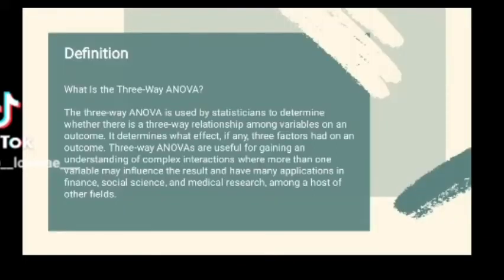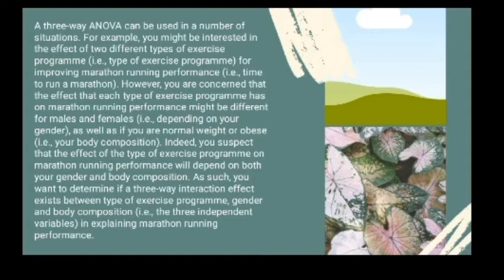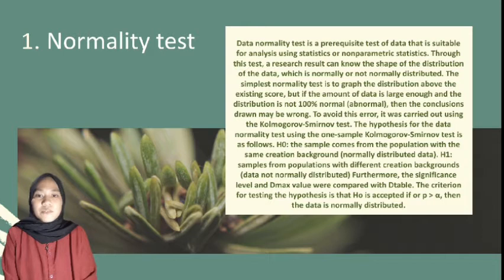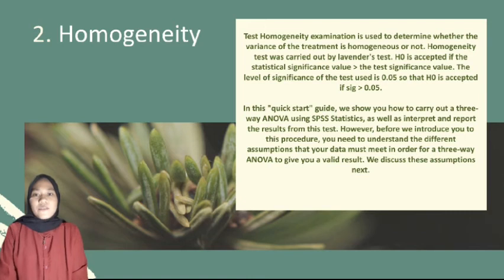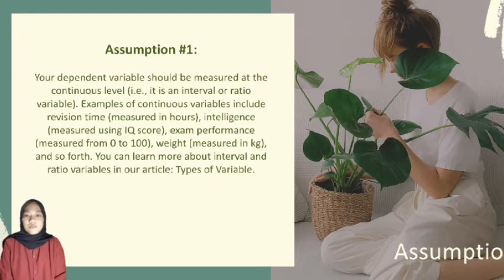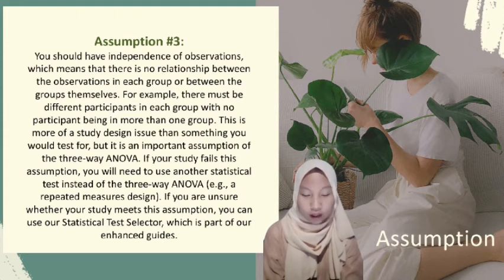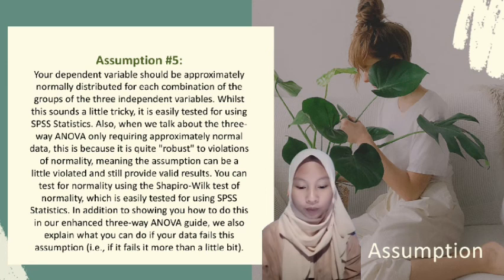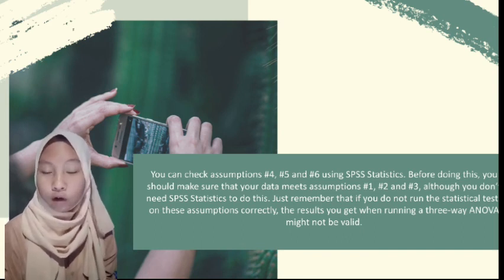Group 8 Three-Way ANOVA test